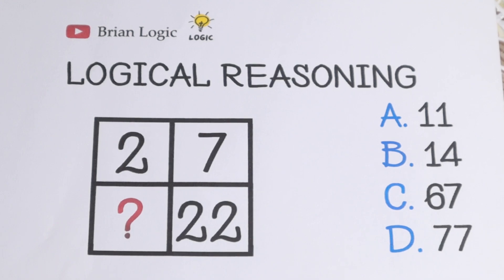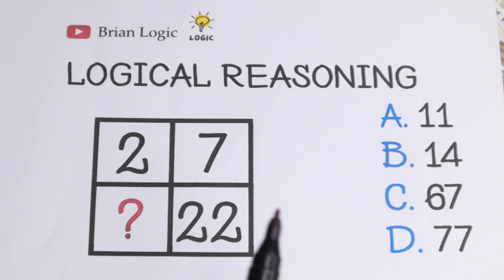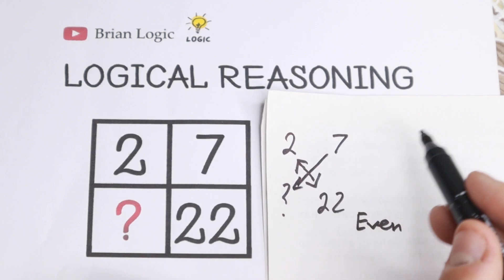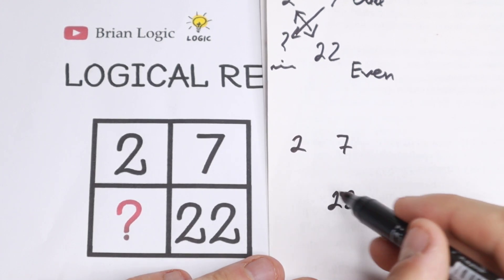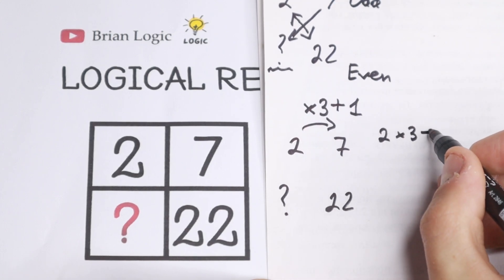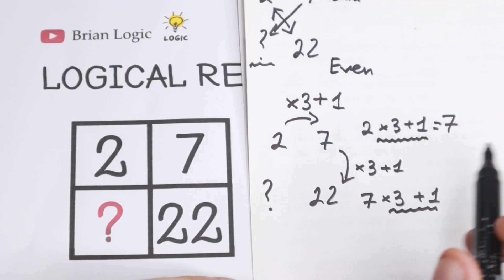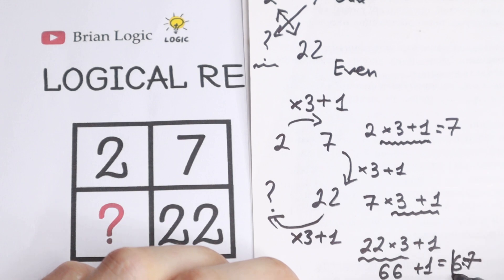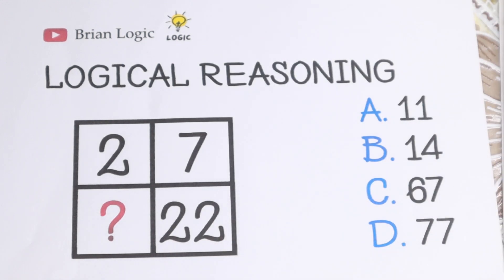Google Interview Question🔥 | Step-by-step Explanation